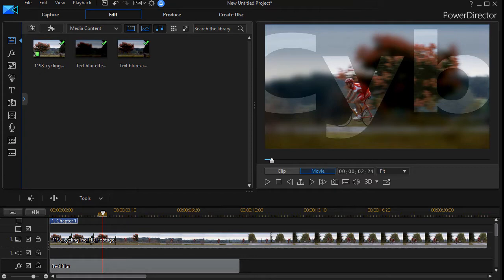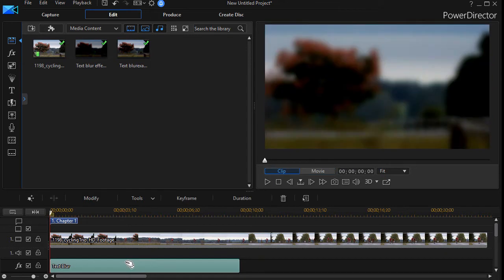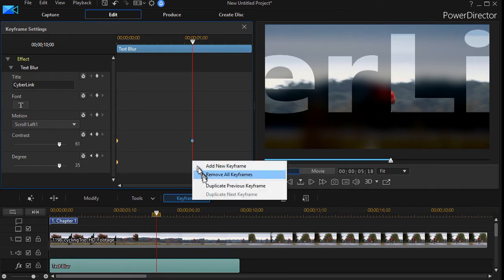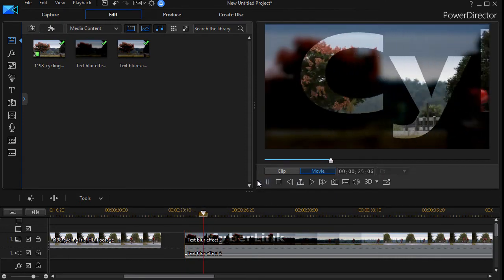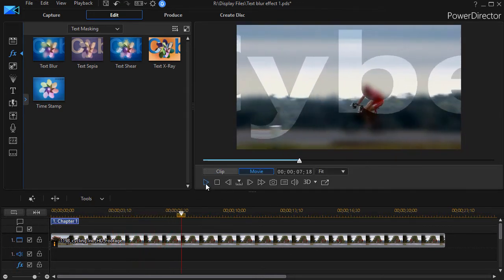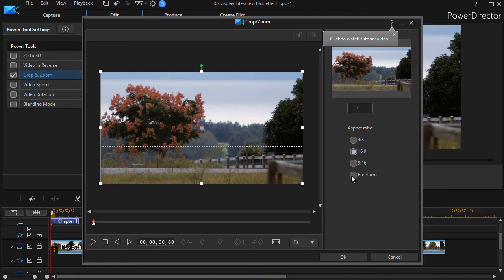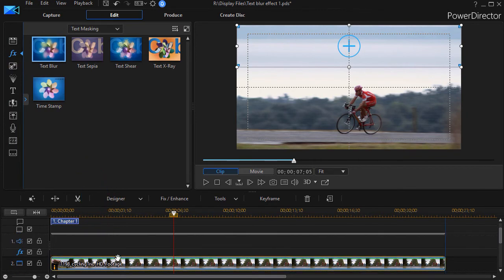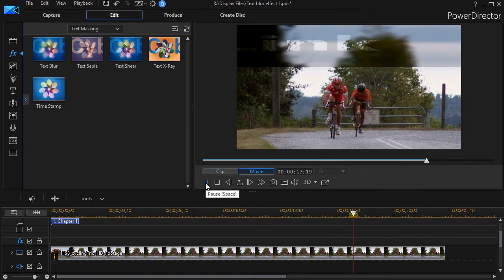PowerDirector - Advanced techniques with the Text Blur effect